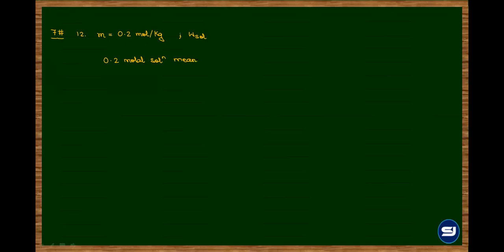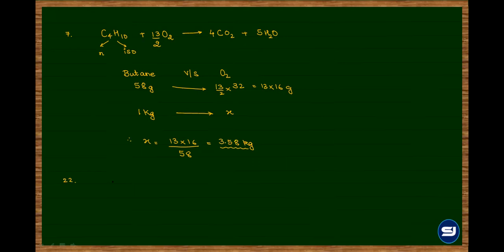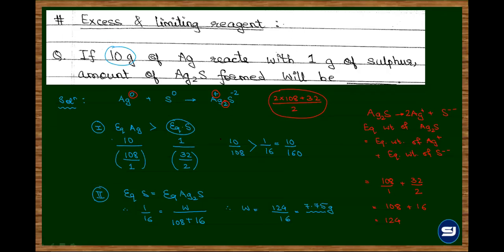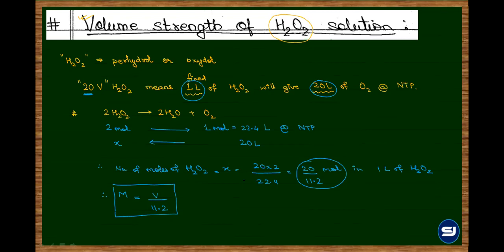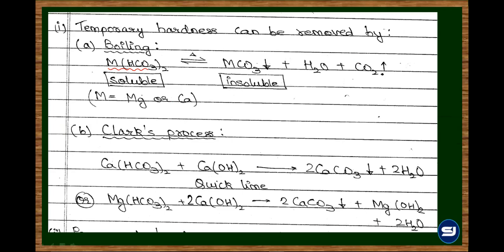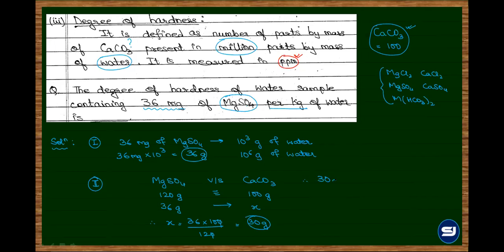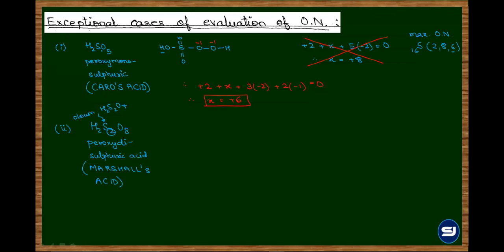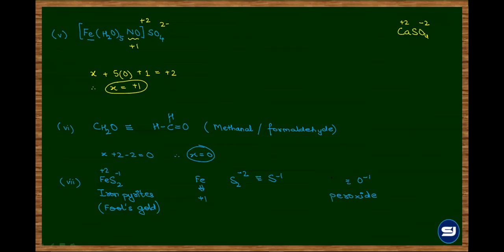SESSION 5 : ENTRANCE MCQs OF MOLE CONCEPT